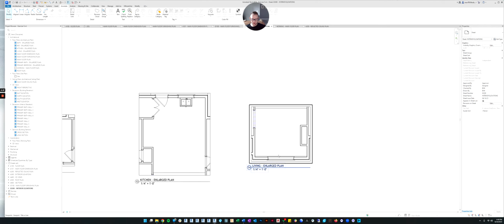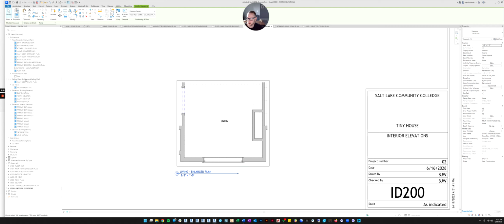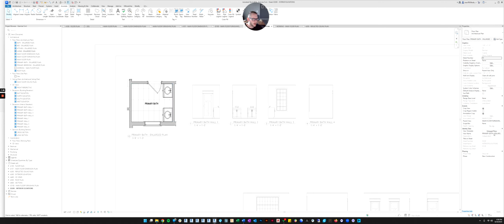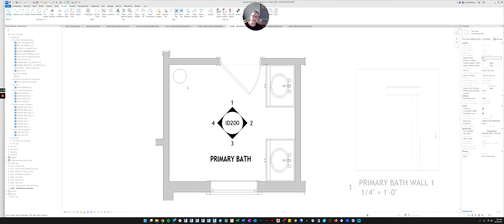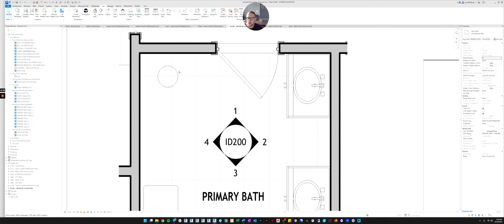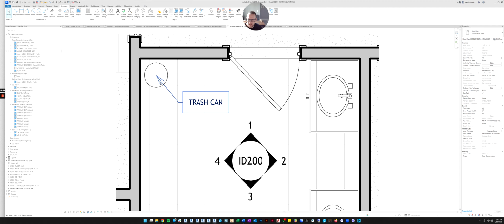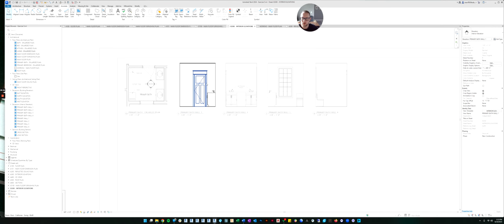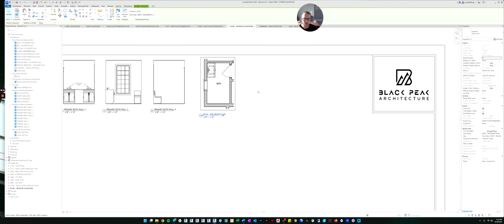05 5 Annotating Enlarged Plans & Interior Elevations